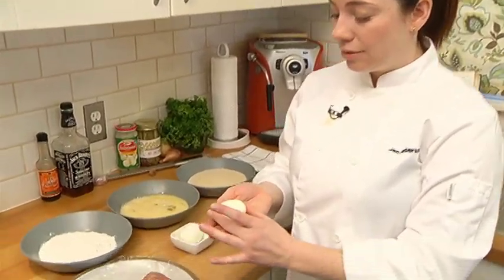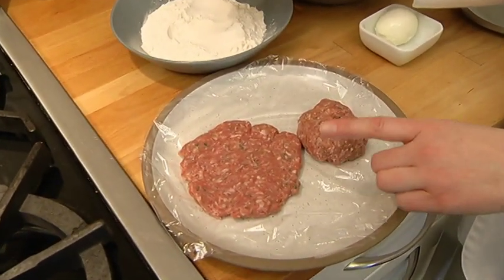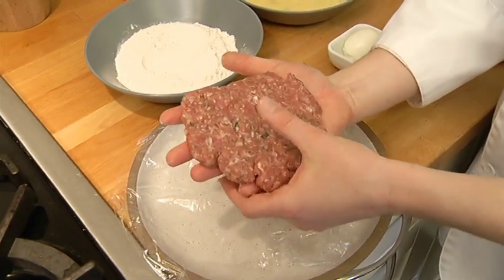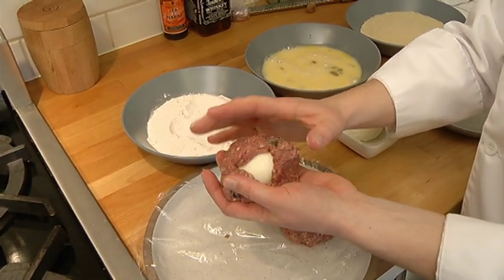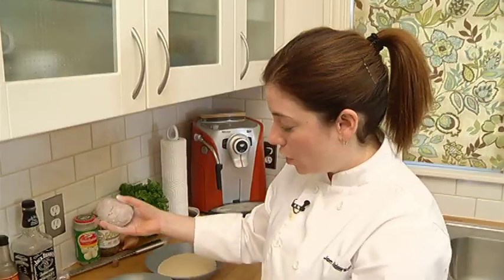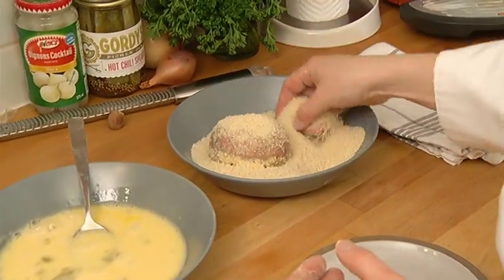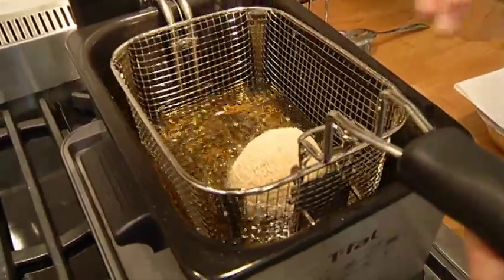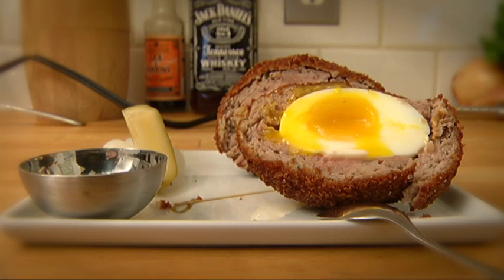Chef Jen - Scotch Egg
Today Chef Jen welcomes us into her kitchen to present her take on the easy-to-make classic: the Scotch Egg.